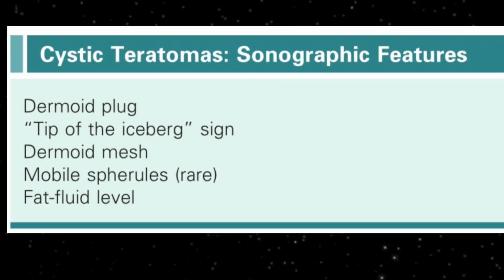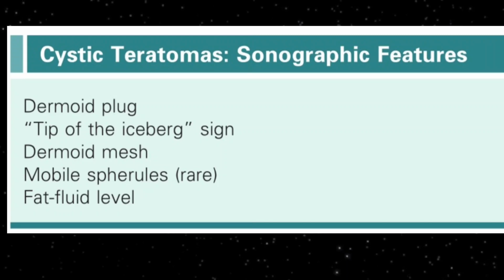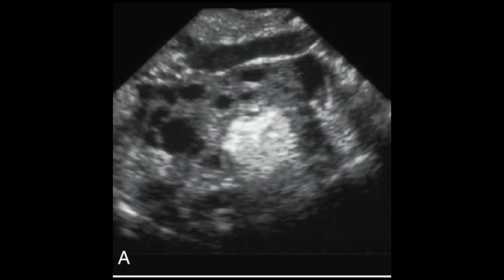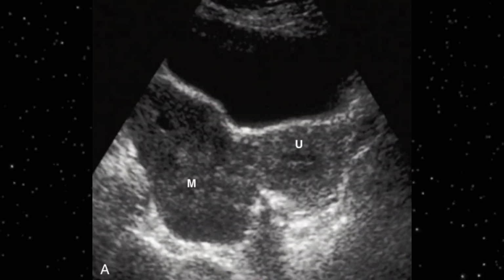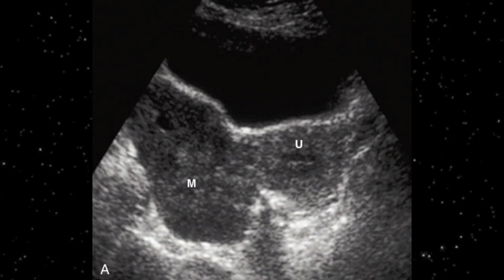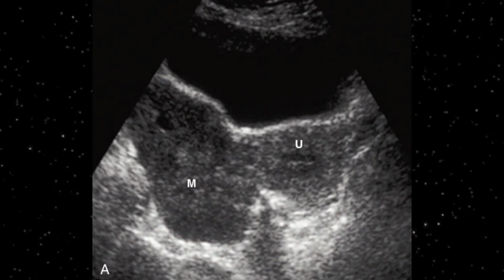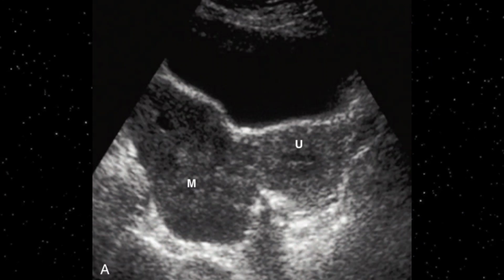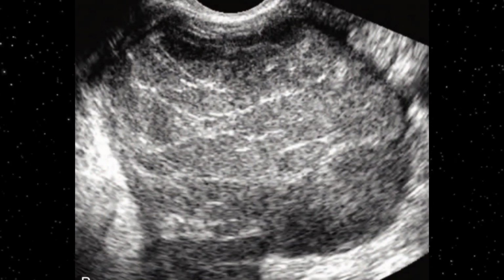Dermoid Cyst. Germ Cell Tumors on ultrasound scanning